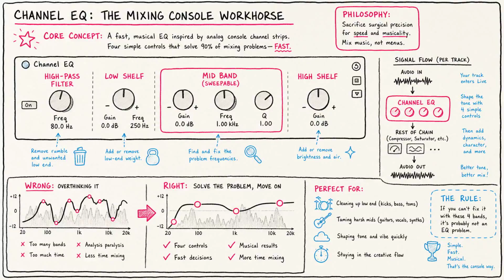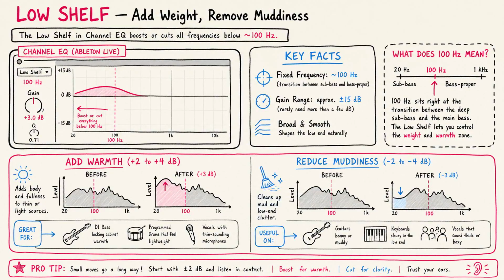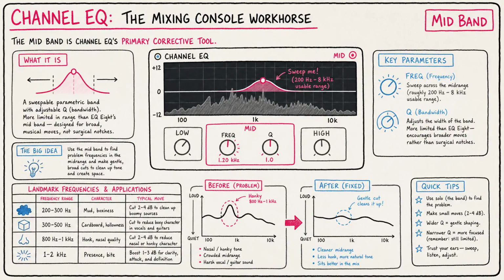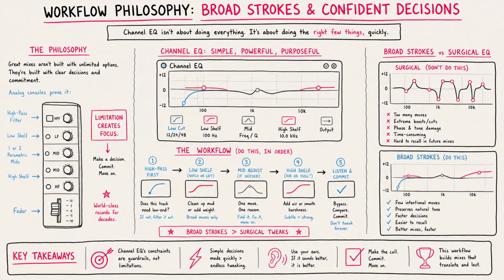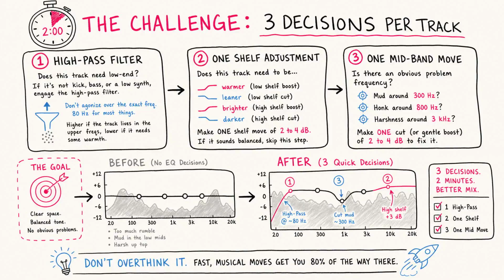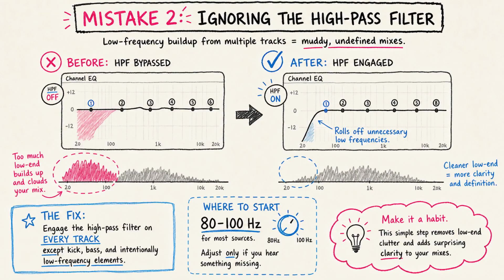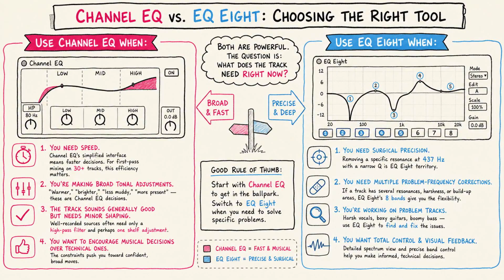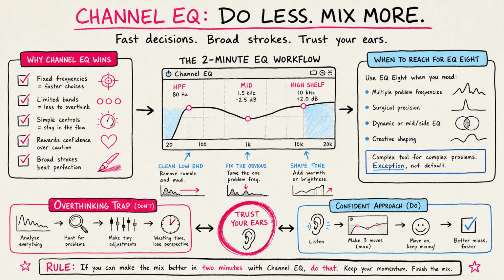Channel EQ: How to Use Ableton's Console-Style EQ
In this video, I break down Channel EQ — Ableton's built-in mixing console EQ. It has just four controls: a high-pass filter, a low shelf, a mid band you can sweep around, and a high shelf. I show you exactly how each one works and when to use it so you can make fast, confident tonal decisions on every track.

0:00 Core Concept & Context — Parameter Reference
1:30 High-Pass Filter
3:13 Low Shelf
4:28 Mid Band
6:15 High Shelf
7:15 Output Gain
7:46 Spectrum Display
8:17 Workflow Philosophy: Broad Strokes and Confident Decisions
10:18 The Challenge
11:25 What You're Learning — Common Mistakes and How to Avoid Them
12:10 Mistake 1: Using Channel EQ for Surgical Work
12:47 Mistake 2: Ignoring the High-Pass Filter
13:18 Mistake 3: Making the Same Moves on Every Track
13:48 Mistake 4: Boosting High Shelf on Already-Bright Sources
14:15 Mistake 5: Not Level-Matching for A/B Comparison
14:39 Channel EQ vs. EQ Eight: Choosing the Right Tool — Use Channel EQ When: — Use EQ Eight When:
16:19 The Professional Workflow
16:45 Summary

After watching, you'll be able to dial in Channel EQ quickly on any track, recognize the five most common mistakes producers make with it, and choose confidently between Channel EQ and a full parametric EQ depending on what your mix actually needs.